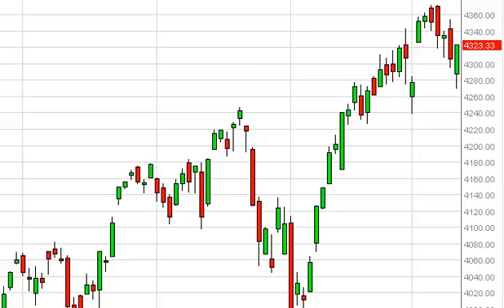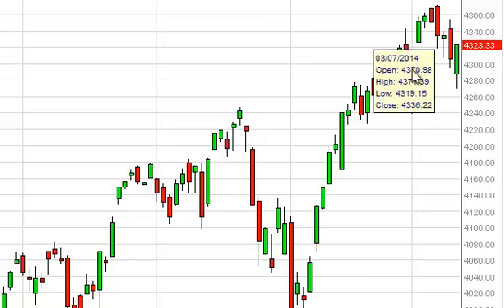NASDAQ Technical Analysis for March 13, 2014 by FXEmpire.com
- March 13, 2014 index daily technical analysis for the NASDAQ. Find more information about Forex and Commodities News Technical Analysis Fundamental Analysis and Brokers on FX Empire